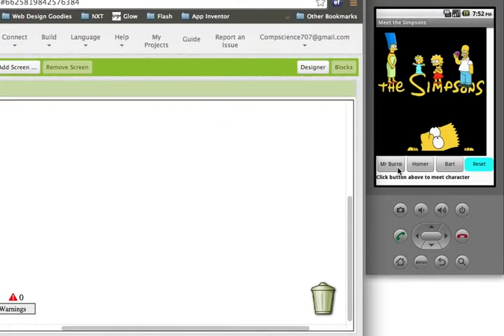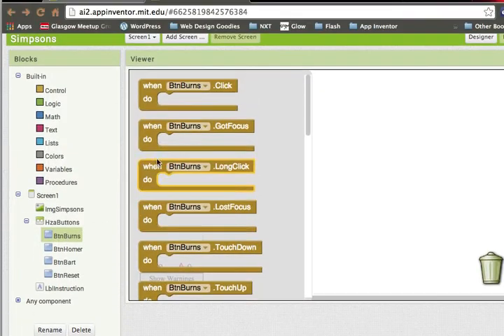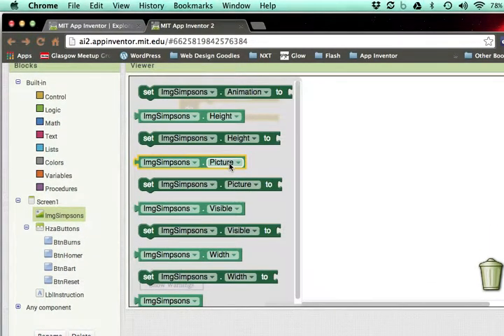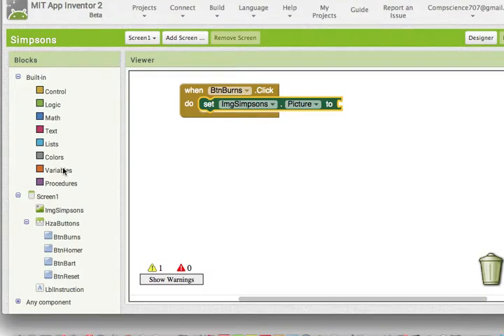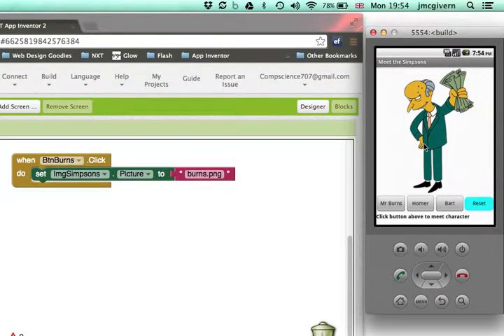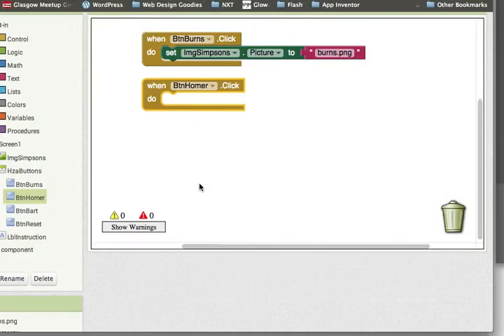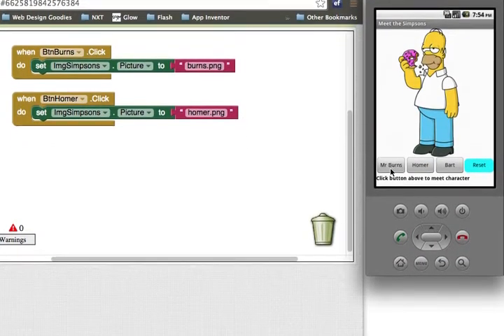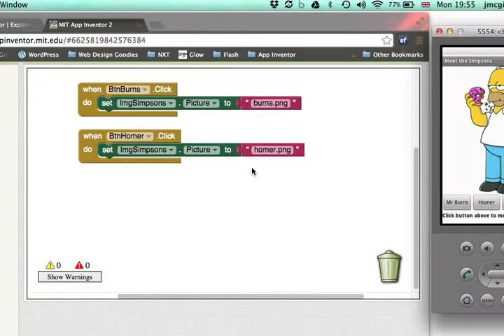code blocks simpsons1